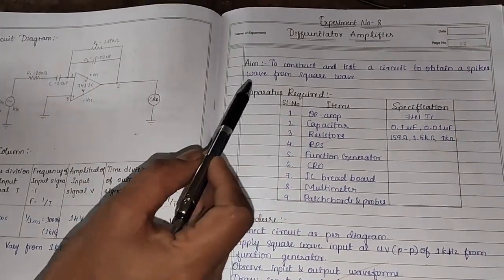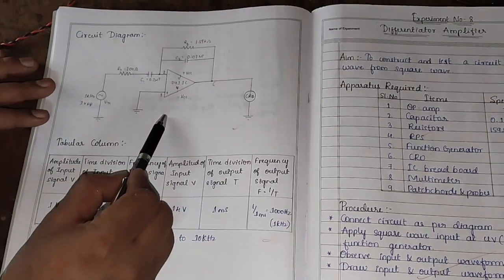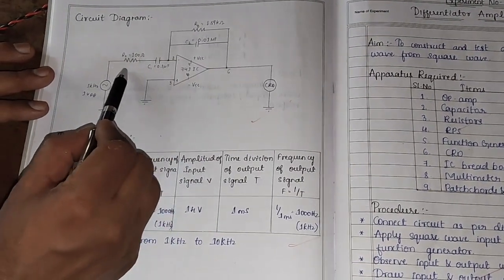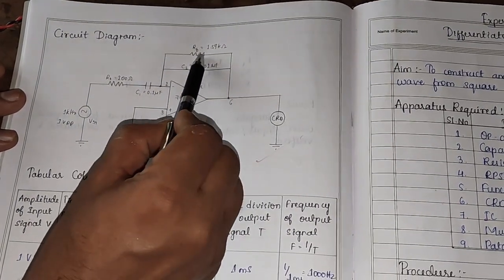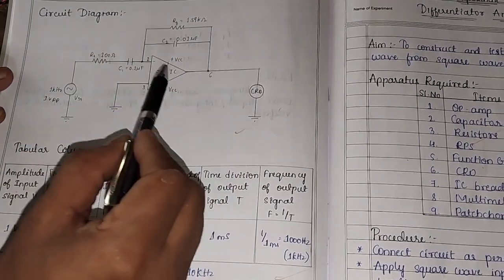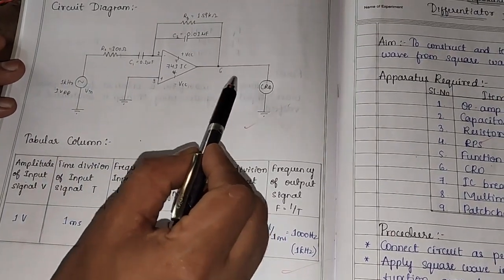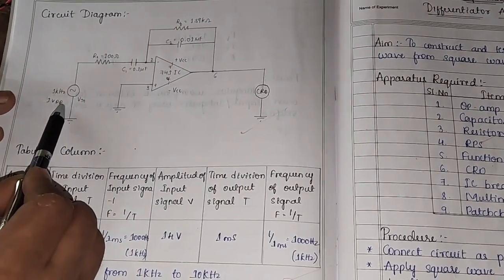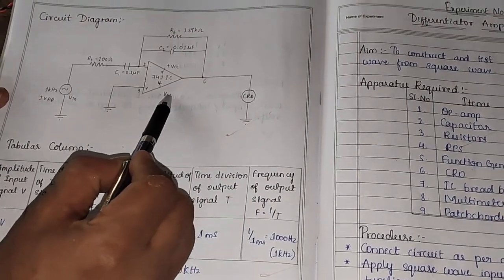How to build Differentiator Amplifier Using 741 Op-Amp IC: Step-by-Step Circuit Guide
Differentiator Amplifier Using 741 Op-Amp IC: Step-by-Step Circuit Guide and Explanation

Kannada scholarships
How to apply scholarship in mobile
Karnataka Scholarship